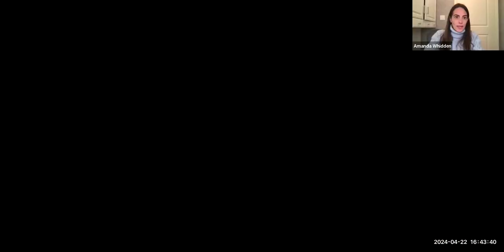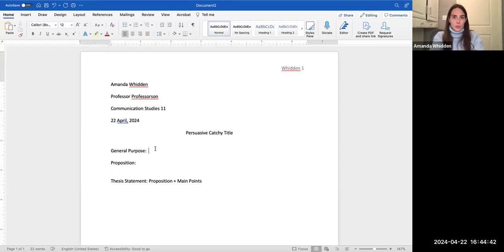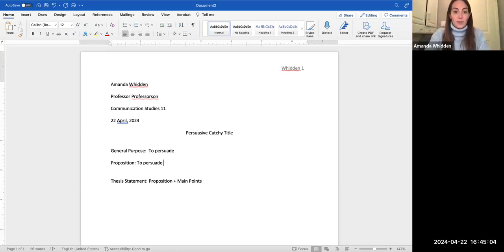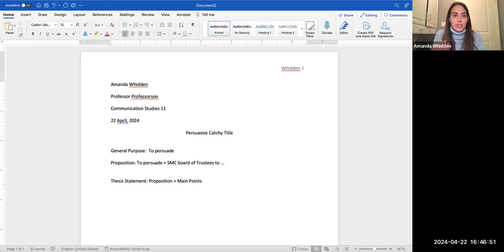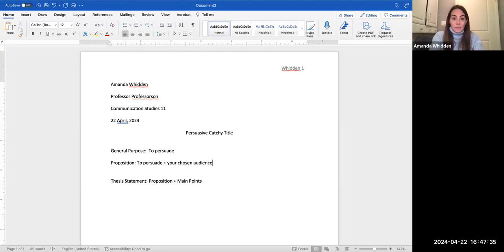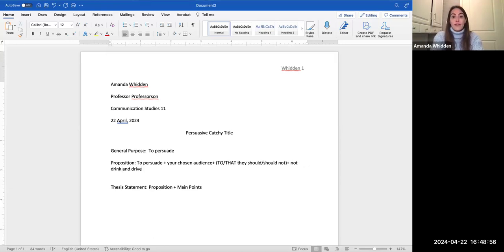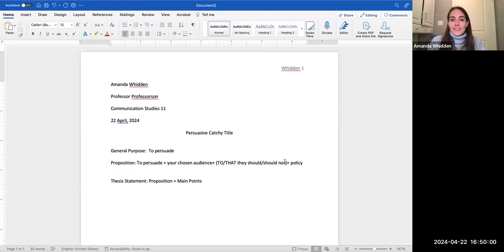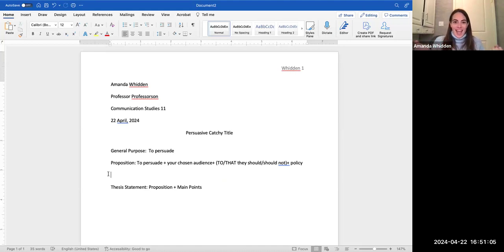Writing the General Purpose and Proposition of Policy